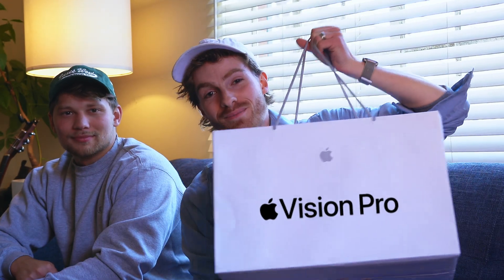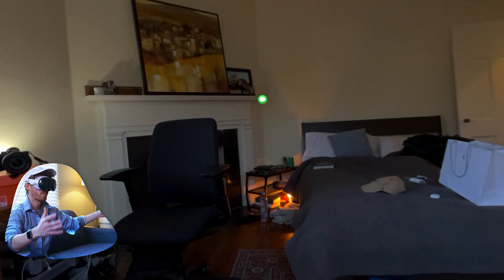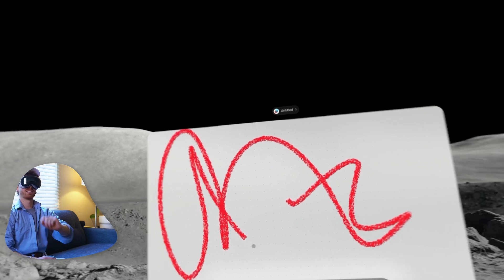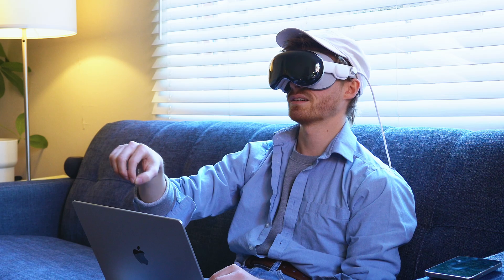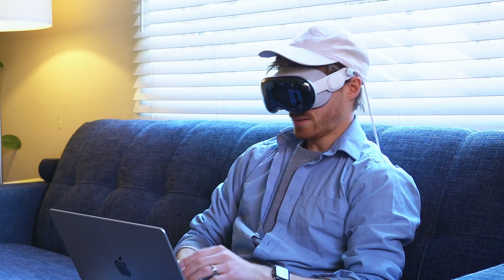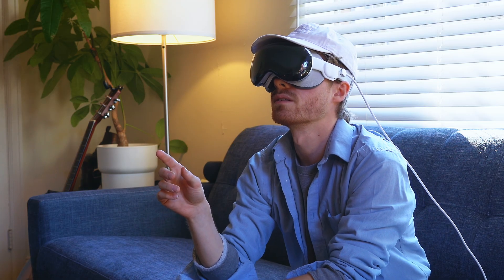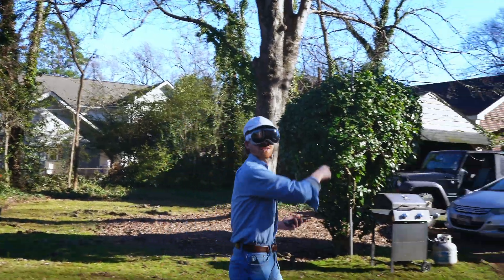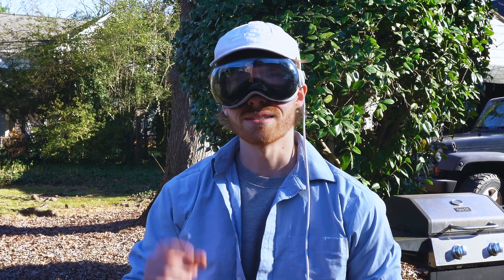Apple Vision Pro: Graphic Design Review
The big question: is the Apple Vision Pro worth it for graphic designers?

The Apple Vision Pro might be game-changing for graphic design. 2024 graphic design trends all point towards VR/AR technology, and the release of the Apple Vision is going to disrupt the digital marketing industry.

In this video, I take a hands-on look at the Apple Vision Pro and try to use it for Adobe Photoshop. Using the Apple Vision Pro in Adobe Illustrator, I designed a logo in the Apple Vision Pro. Trying Adobe Firefly in Apple Vision Pro, I tested the native Adobe Firefly app within the Apple Vision. I even connect to my computer using Virtual Display. I draw on the Apple Vision Pro using Freeform.

I had to make this one quick to get out my first impressions of the Apple Vision Pro. I’m looking forward to making another video on graphic design with the Apple Vision Pro here shortly.

Chapters:
00:00 Unboxing The Apple Vision
01:18 First Impressions
02:52 Using Your Mac with Apple Vision
05:54 Adobe Firefly Native App
06:20 Apple Vison Pro Freeform
06:38 Exploring Outside
07:46 Outro